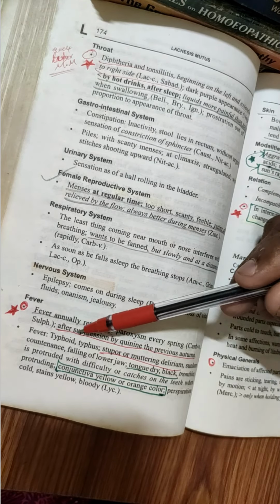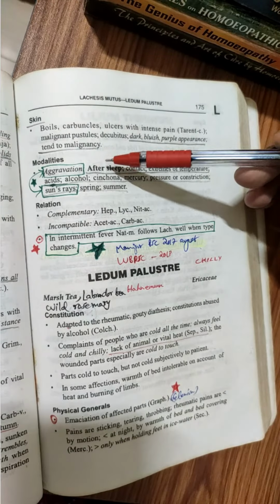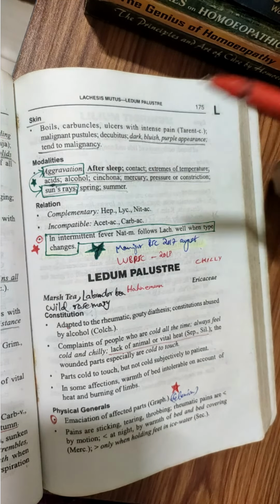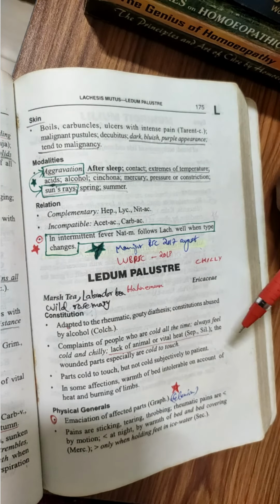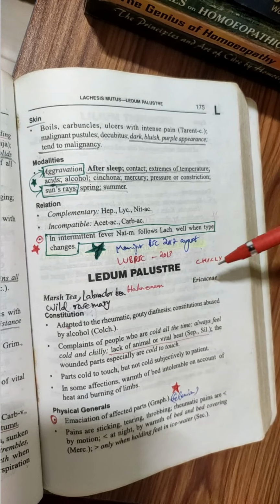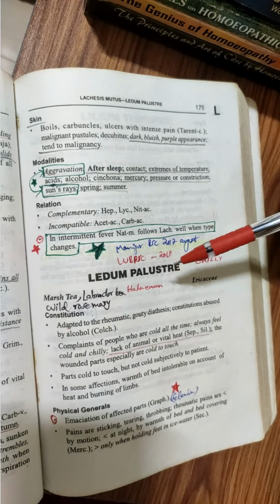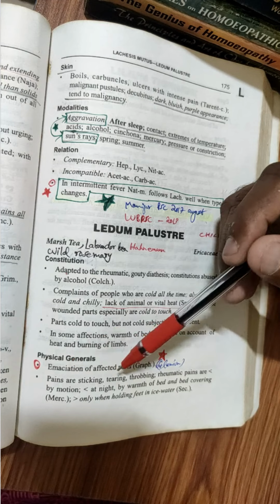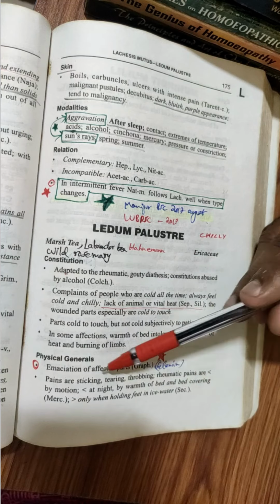How to do Allen's Keynotes Revision on Exam Day | Materia Medica Last Moment Revision | AIAPGET 2022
Friend of Health wishes all our viewers all the very best for AIAPGET 2022.
This video contains Materia Medica Last Moment Revision Points from
Allen's Keynotes K and L Remedies.

We hope some questions may come from this selection.

100+ Last Moment Revision points Materia Medica

BOERICKE MM 100 IMPORTANT DRUGS

170+ High yield points

Revision series

Useful Medical Mnemonics

Best wishes to all our viewers💚

For non-android users - use the organization code as JATHJ and your phone number in the place of the Phone number.